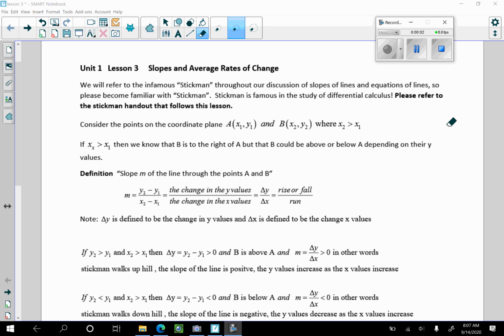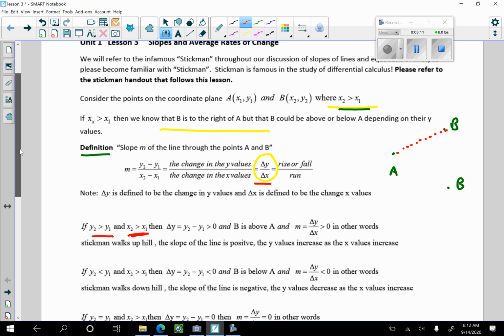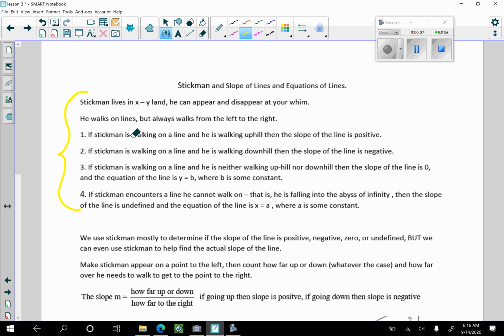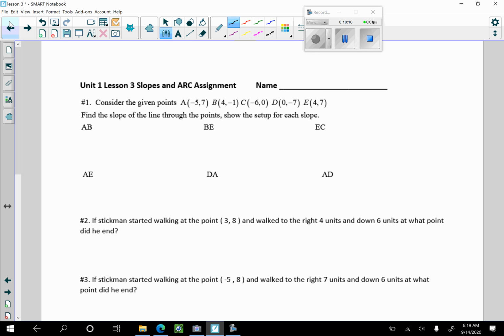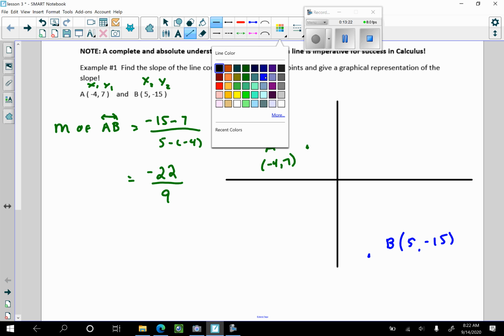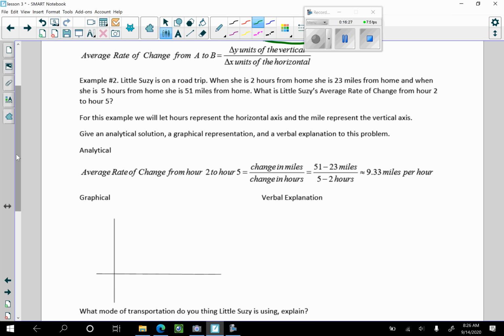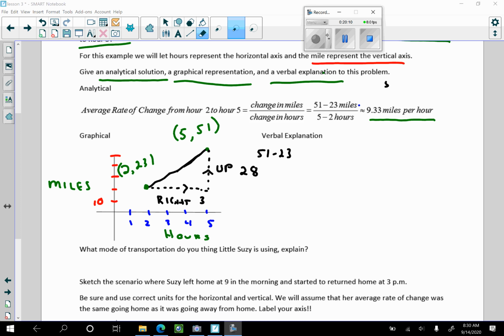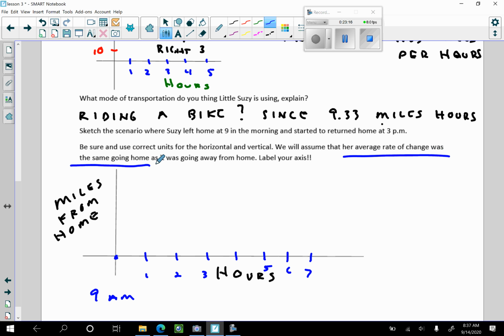Precalc Unit 1 Lesson 3 video